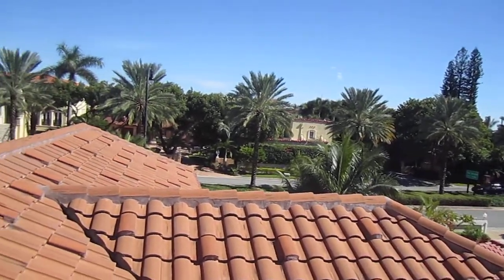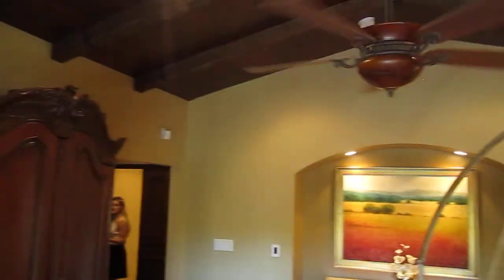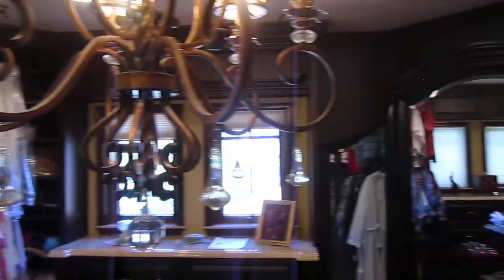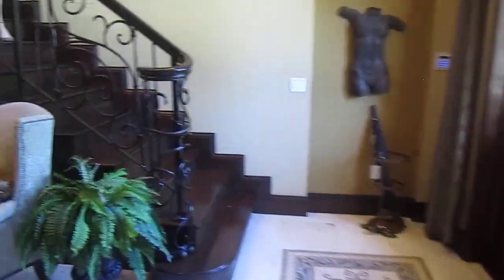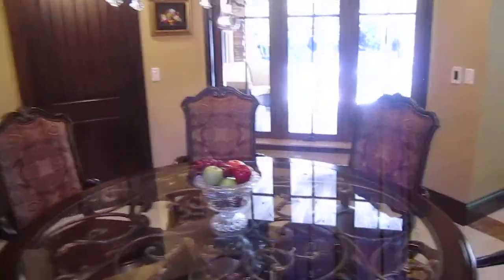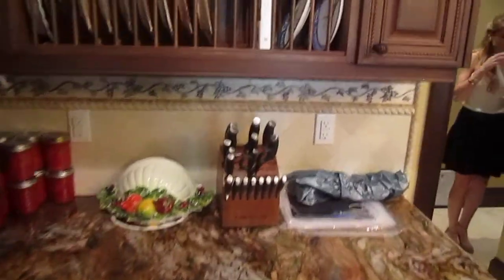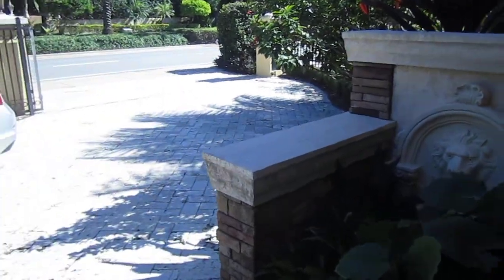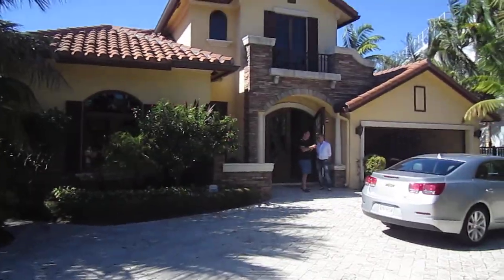462 Ocean Dr, Golden Beach - For Sale $ 2,550,000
This luxurious two story Mediterranean estate is situated in desirable Golden Beach. This beautiful home was built in 2010 and features four bedrooms and four and half bathrooms. The master suite encompasses the entire second floor and features a third level private rooftop with breathtaking views, a private terrace overlooking the pool, master bathroom with onyx and marble finishes and Jacuzzi spa tub, and an oversized boutique style walk-in master closet with dressing area and marble island drawer set.